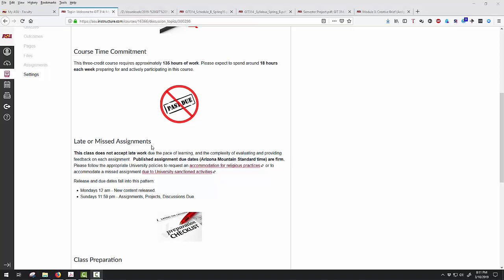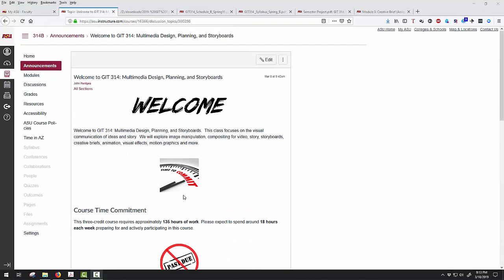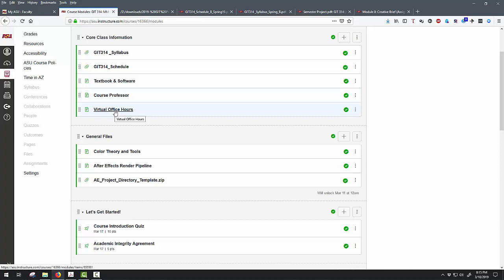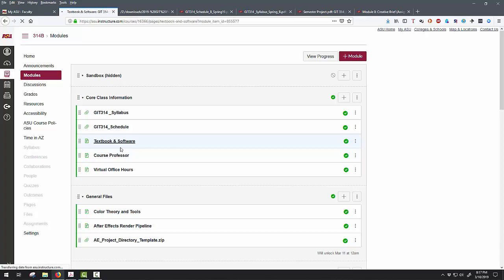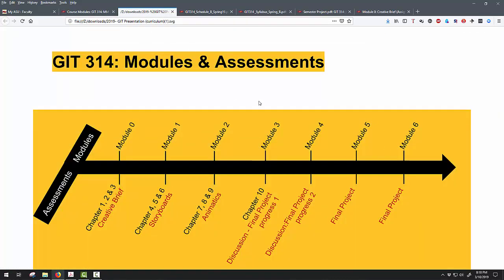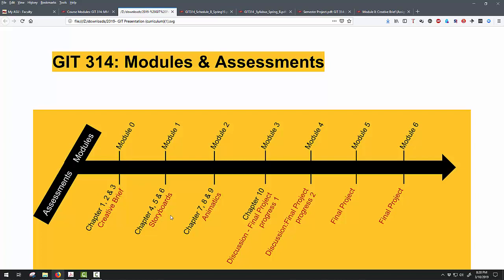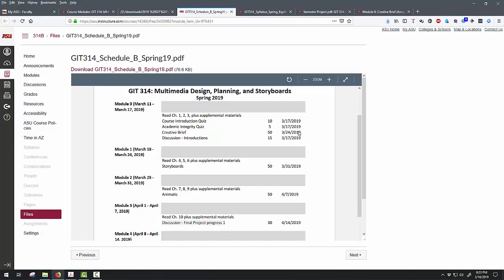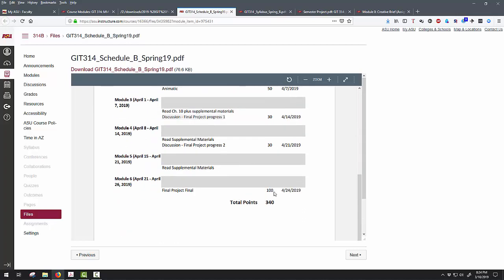314 Lecture 0 (Part 1 of 2)